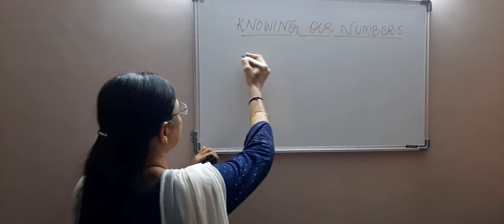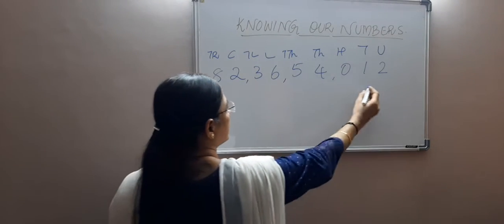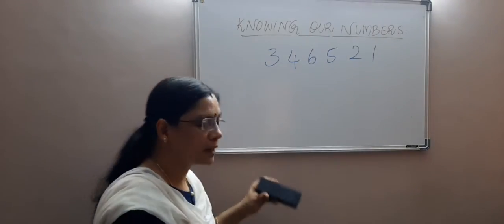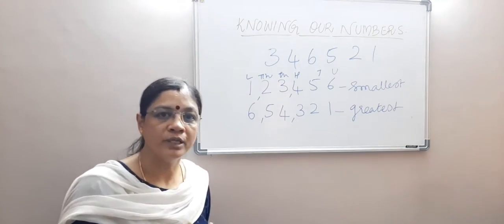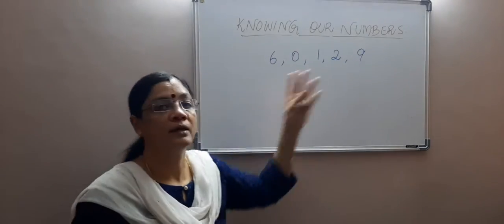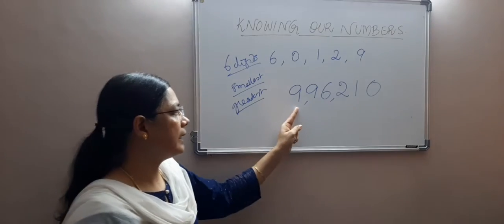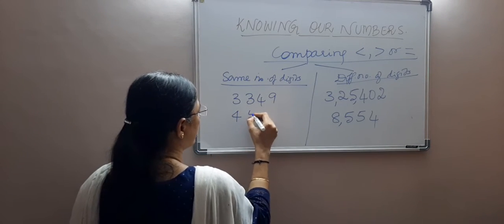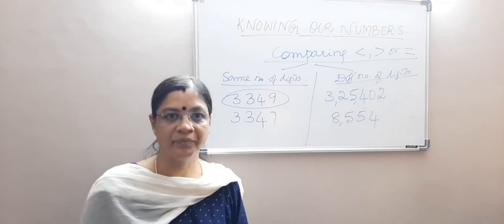CLASS 6 MATHS CHAPTER 1- KNOWING OUR NUMBERS - PART 1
Place value in Indian and International systems..